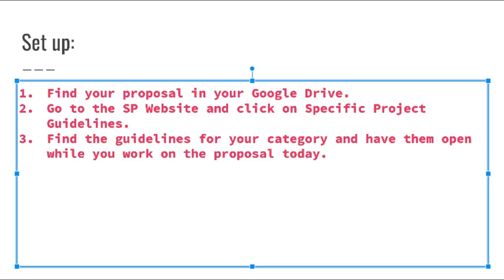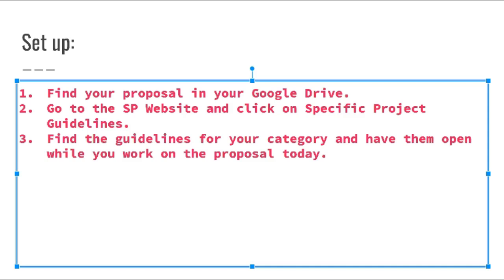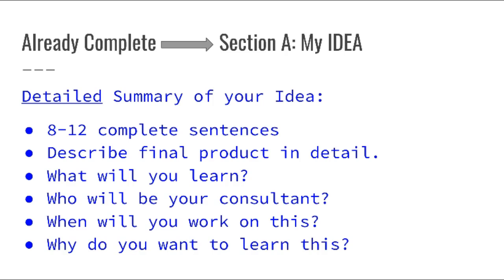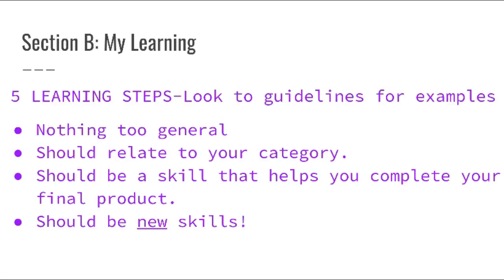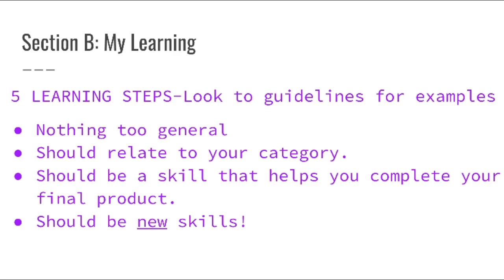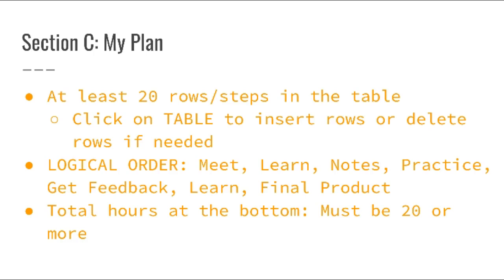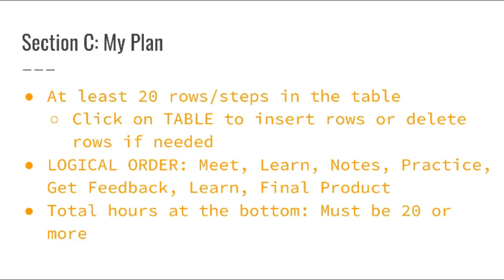9.27.17JuniorAdvisory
Learn about Proposal Section B: My Learning and Section C: My Plan.